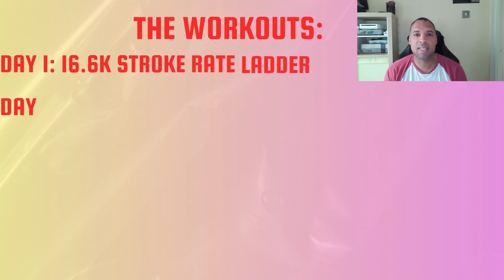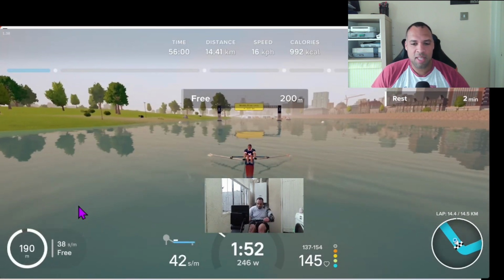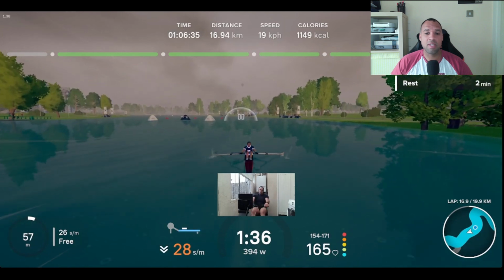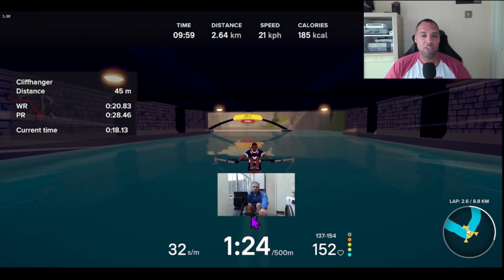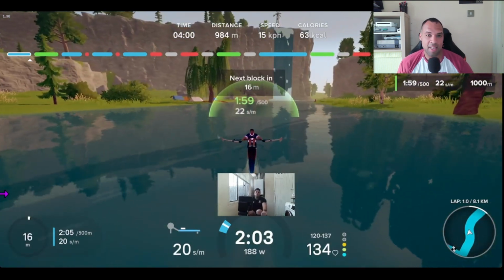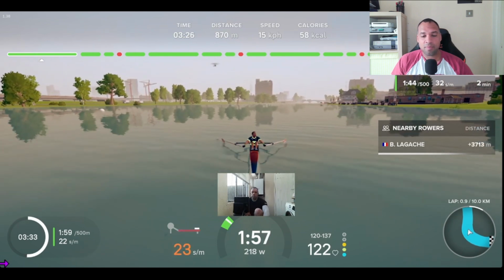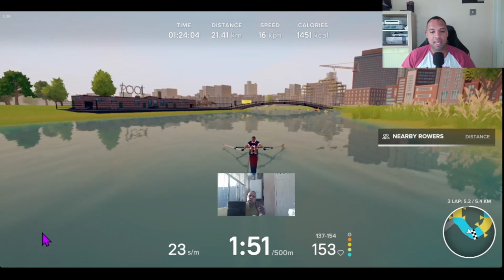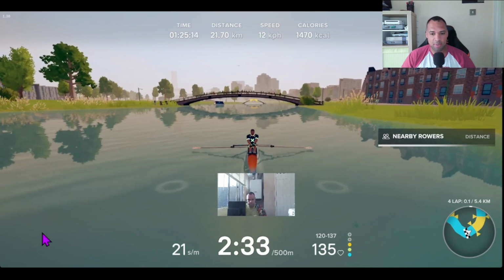EXR: Rowing 100k in 6 days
Gave myself the goal of rowing 100k in a week. A mix of mine and theirs workouts. I gave my body a reminder of how tiring full time rowing can be.